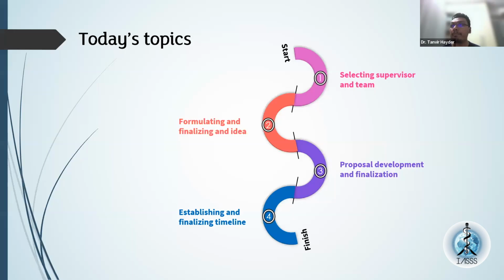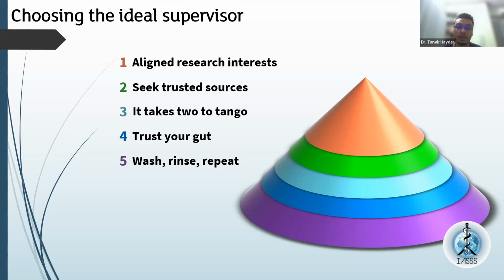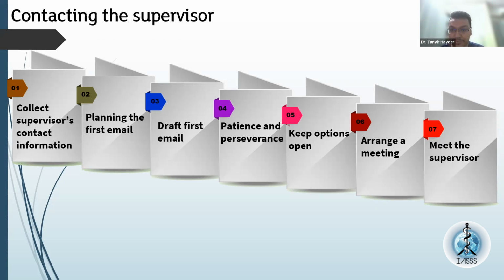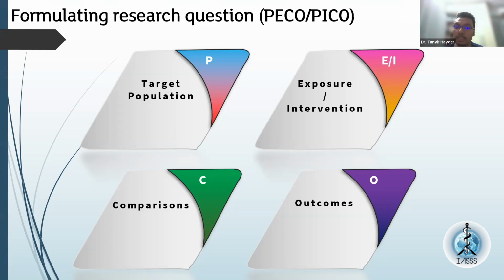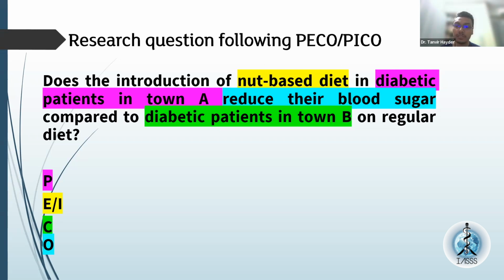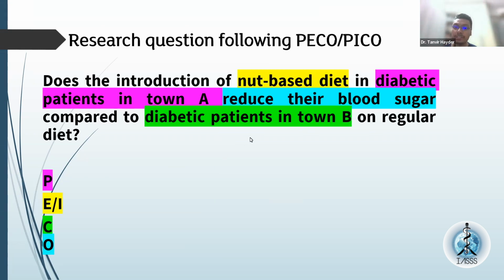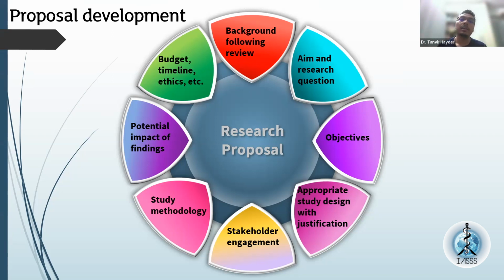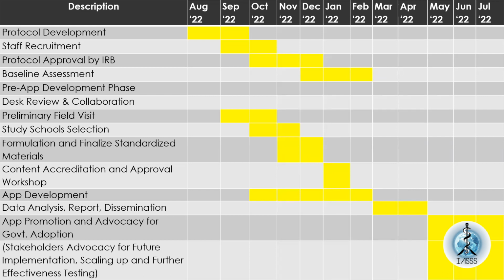IASSS Research Workshop Series #1: Getting Started With Research - Dr. Tanvir Hayder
The IASSS Academy is proud to present the first in a seven-part workshop series called “Getting Started”!

In this first workshop, Dr. Tanvir Hayder (MBBS, MSc), a Ph.D. fellow, will be taking us through the very first steps of the research process. If you’re new to research or looking for a refresher  - this workshop is for you.

00:00 Introduction
00:53 Introduction of Dr. Tanvir Hayder
01:49 Presentation by Dr. Tanvir Hayder
04:18 Selecting Supervisor and Team
23:38 Formulating and Finalizing Idea
33:56 Group Activity
52:00 Proposal Development and Finalization
1:00:30 Establishing and Finalizing Timeline
1:09:58 Q&A Session